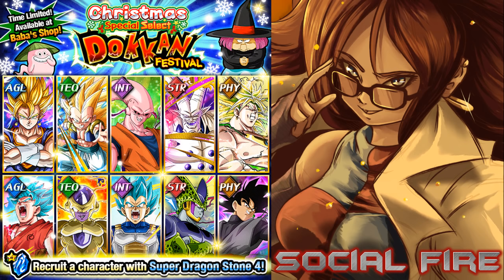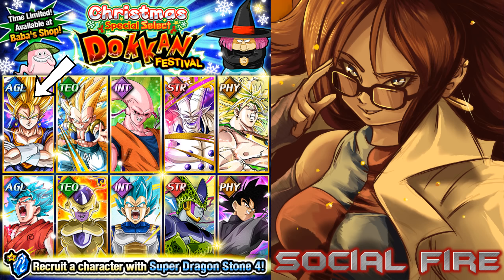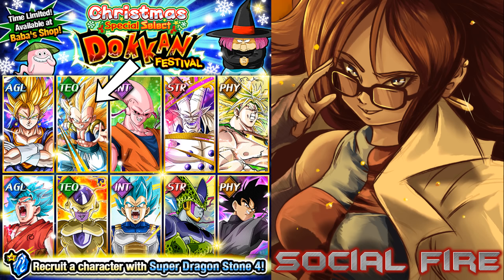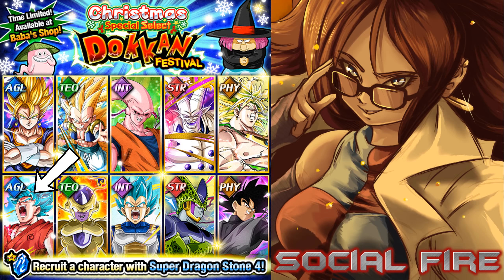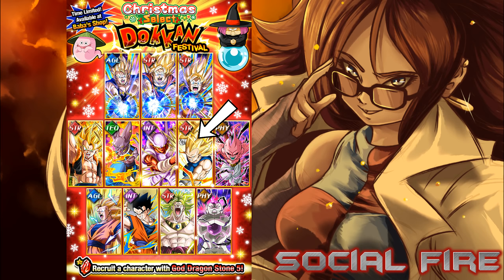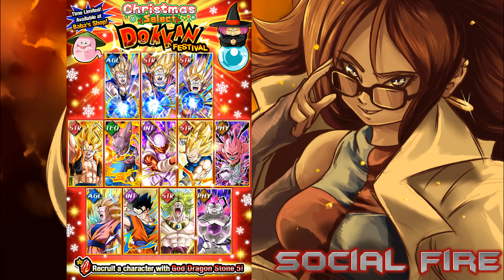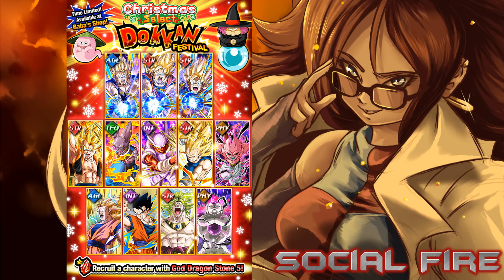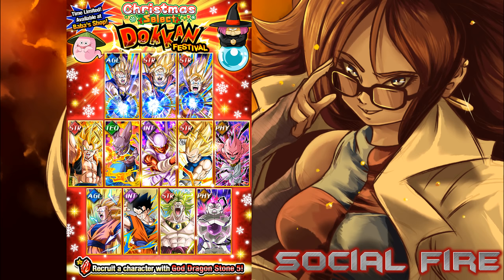TOP PICKS FOR RED & BLUE STONES - DBZ Dokkan Battle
These are my top choices for the red and blue stones from the Global Colorful Christmas Campaign.

Intro Video by: Typhloshinobi
Android 21 art by: Ganadene